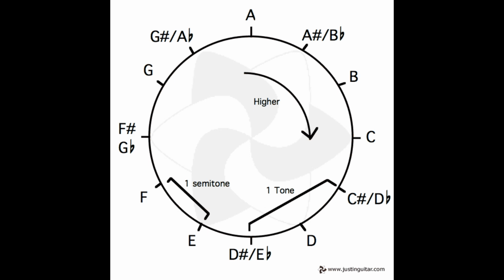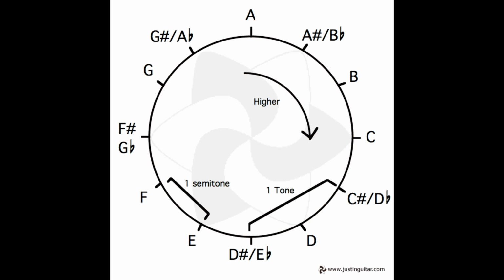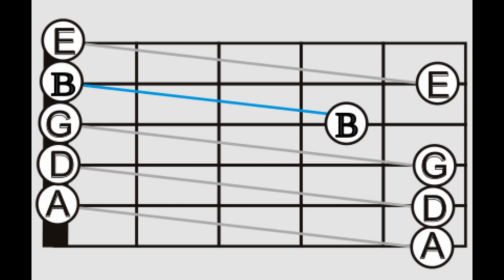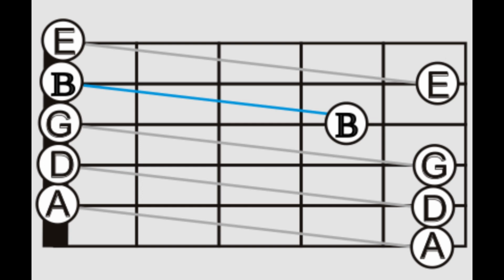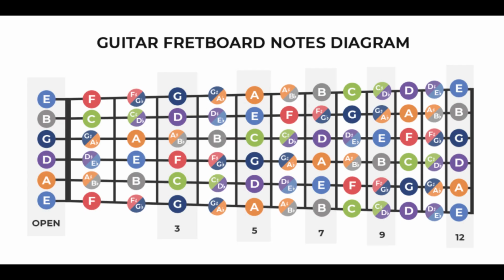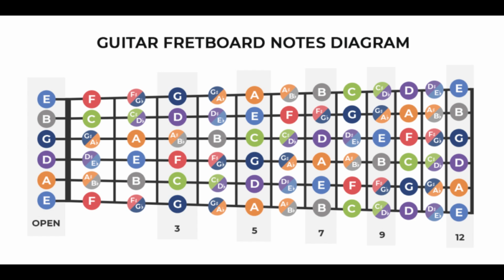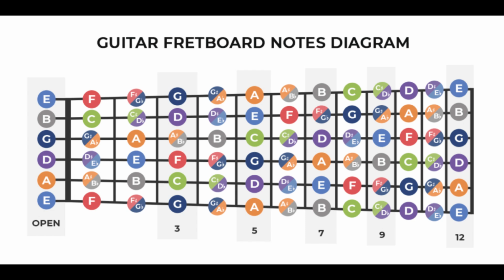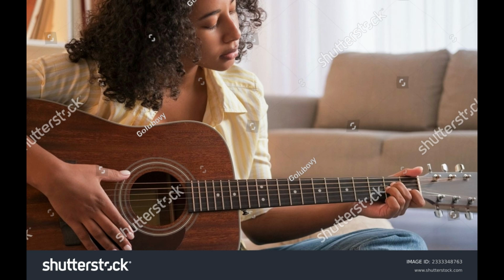Understanding Guitar Fretboard Notes